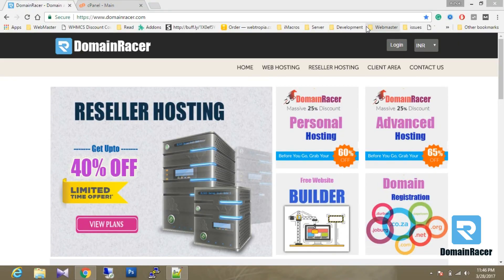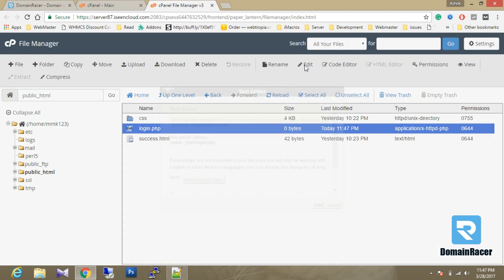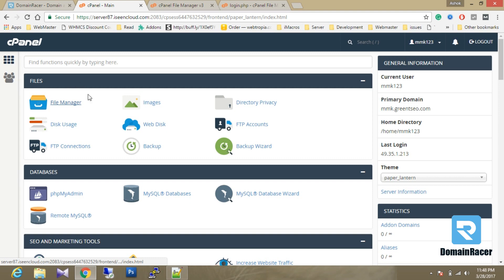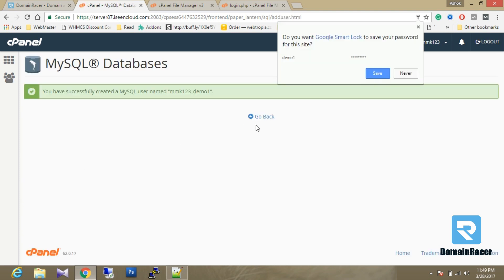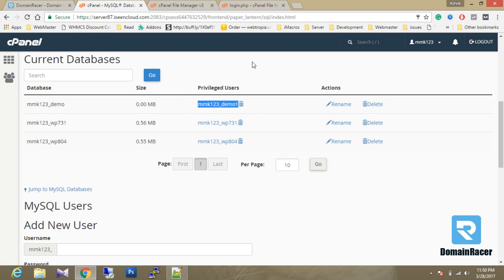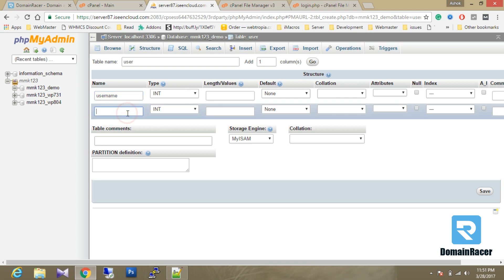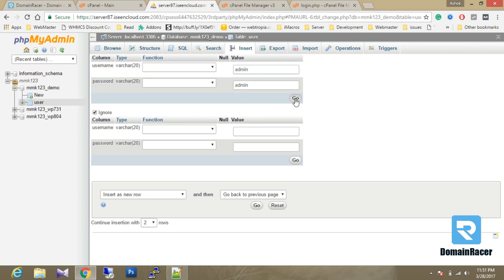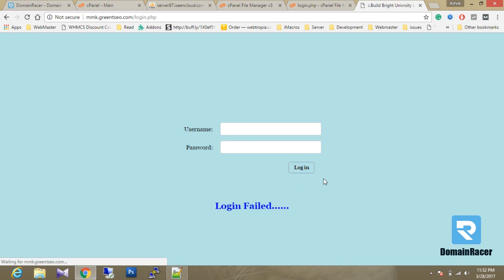How to connect PHP To MySQL? Step by Step with #2 Example Script in cPanel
Let's see how to connect to a MySQL database using PHP. So, you can easily connect PHP to MySQL database or connect PHP and MySQL. I will also show you how to display records from a database table on a web page and DB PHP connection.

Using the following steps you can easily connect PHP to MySQL server.

Follow the below steps by step procedure to connect a MySQL database and PHP.

- Login to your domain hosting cPanel account.

- From the menu section clicks on the FileManager icon. In FileManager go public_html folder.

- Create a file by clicking the +File button at the leftmost upper corner and set name as login.php.

- Write the login program in that or you can find on web login source code. And make changes as per your login credentials.

- In the login program, you need to insert the Database name and Database password. So you need to first create the database and the database user.

- From cPanel menu Click on MySQL Database icon. After that create a new Database with entering database name Click on Create Database.

- From the same section, you need to copy database name and paste in the login.php file at database name statement.

- To create Database user you need to scroll down in MySQL Database section. You need to set username and password for MySQL Users and click on Create User.

- Copy this username and password and paste it to the login.php file at connection statement and click on Save Changes button.

- To give the all the privileges to Database users you need to scroll down in the MySQL Database section and find Add User to Database. In that enter Database Username and the Database name and click on Add button.

- To give privileges to the database user select the checkout button All Privileges and click on Make Changes. Over here we create a Database username, Database password, and database User and its privileges.

- Now we create a table and column to store the data. Just go back to cPanel and click on the phpMyAdmin icon.

- In phpMyAdmin, you get a cPanel user name at the upper left most corners. Click on cPanel username and you can get your Database name.

- To create a table click on the Database name and set the database table name and the number of columns you need in the database and click on the Go button.

- Enter the attributes for the database table like Username and Password and select the type varchar for the column and the password with the length and values of Username and Password 20 and 20 leave all other things as default and finally hit on the Save button.

- After clicking on the database table name, you can browse the entities. To login into the database, you require Username and password so from the tab menu click on the Insert button and set Username and Password and click on Go button.

- Now you can see this created username and password from browse section.

- You can check from the Browser with your correct Username and Password also checks with the wrong username and password to test the correct database connection in php with the database with the help of php.